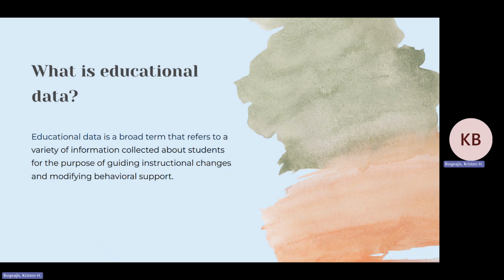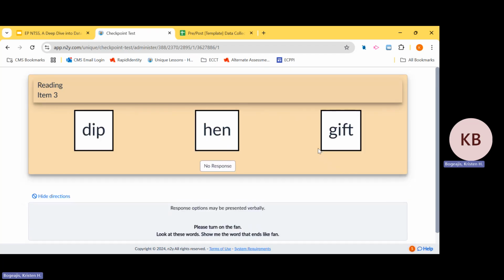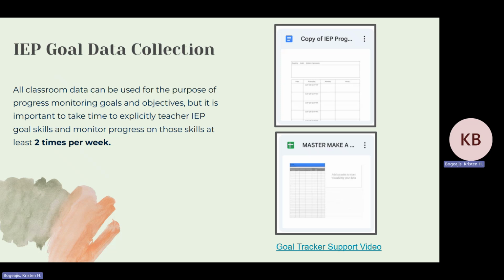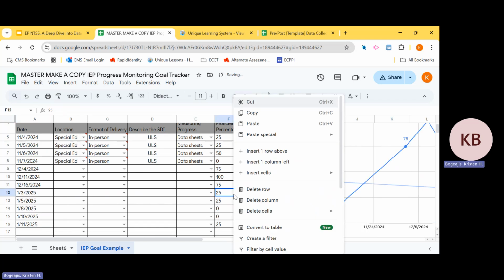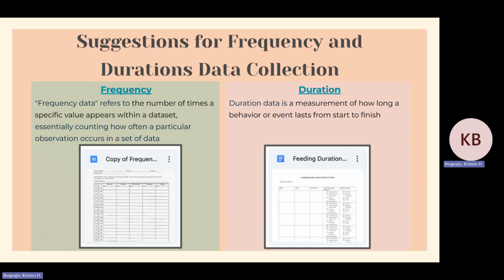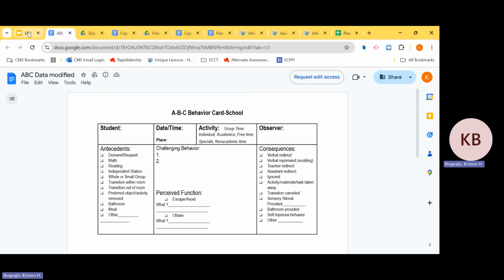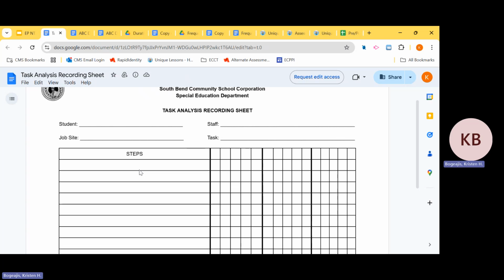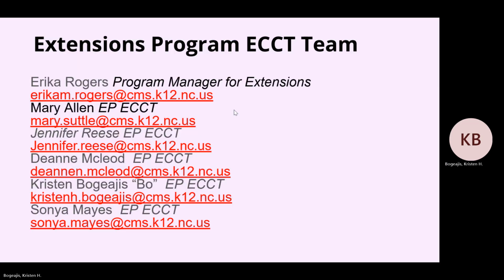A Deep Dive Into Data, EP NTSS